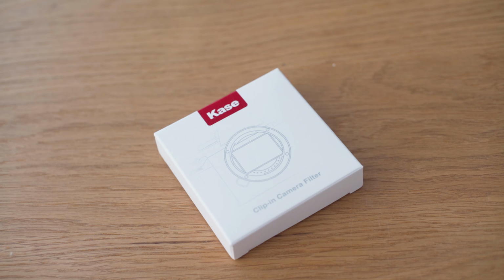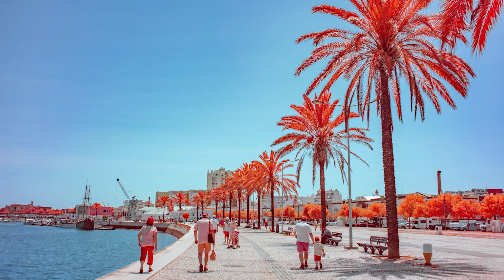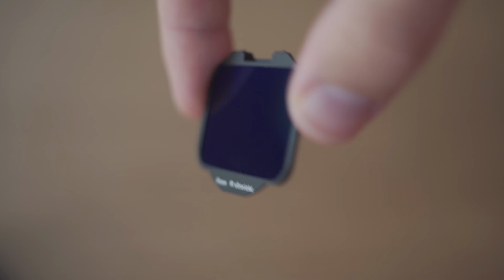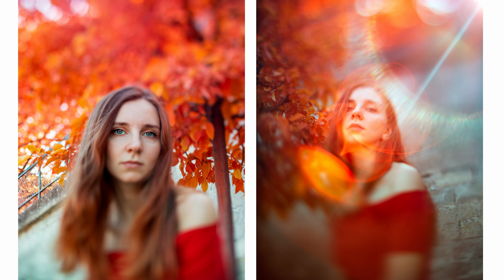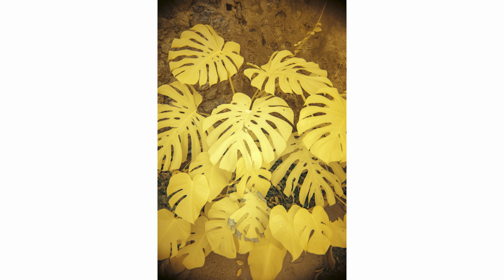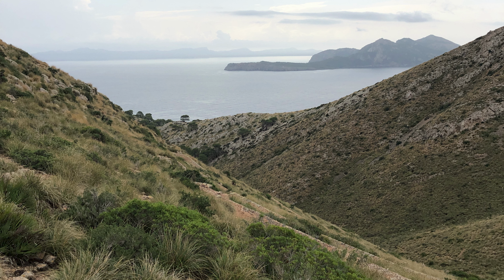This Weird Camera Filter Turns Everything into GOLD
👇 LINKS 👇
⭕ Your contributions make these videos happen! If you enjoyed this video, please consider making a small donation

🥁 I had a bad experience with Artlist so I would not recommend

🔴 Gear Used in this VIDEO:
Sony A7III
256GO SD card